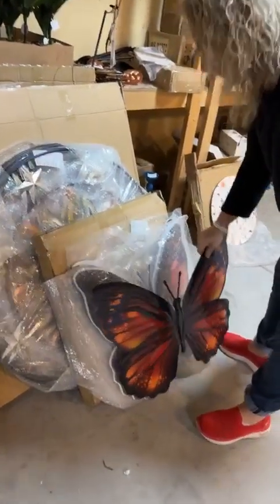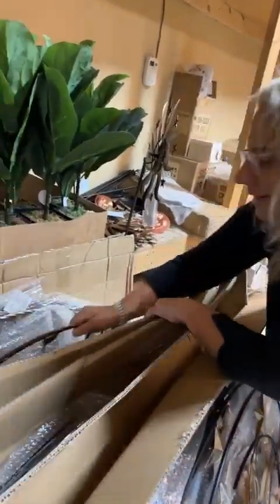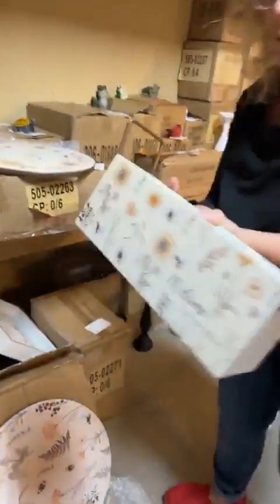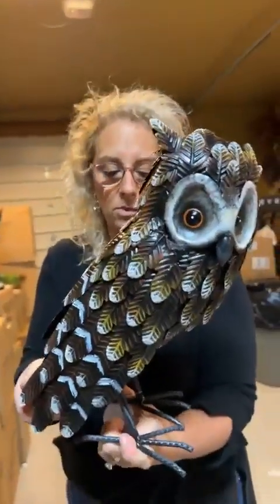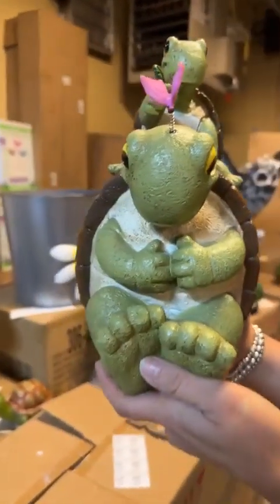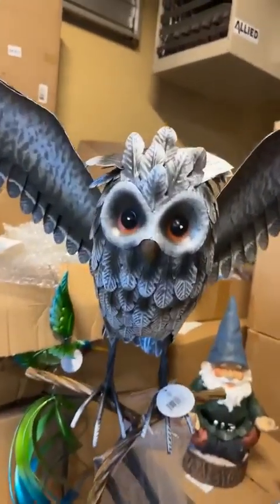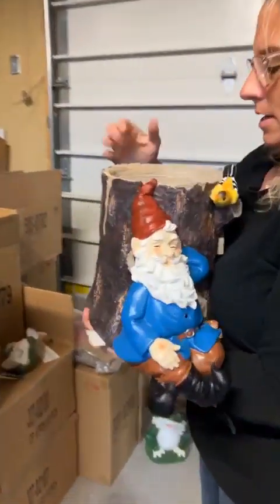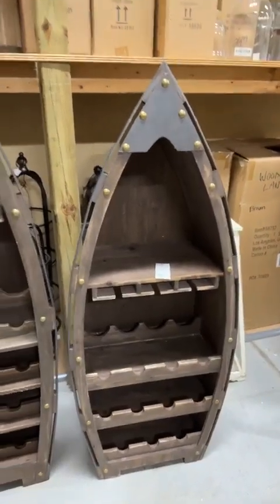Now arriving our new Garden Décor Collection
🌷✨ Spring has is arriving! 🌼🐸 From whimsical frogs to wise old owls, fluttering hummingbirds, and charming gnomes, our garden décor collection is blooming with character! 🍃🦉